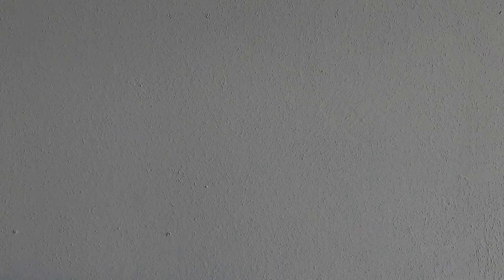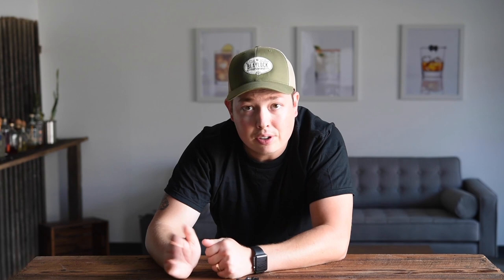4 Things You Need to Get Started in Food Photography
Commercial Photographer, Josh Blaylock, kicks off a new tutorial series with this video on the 4 basic things you need to get started in food photography.